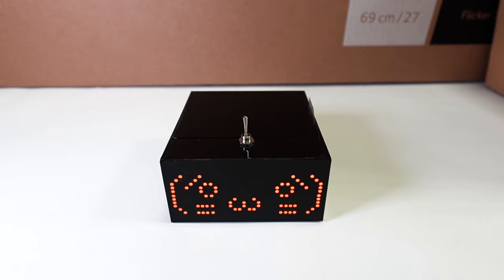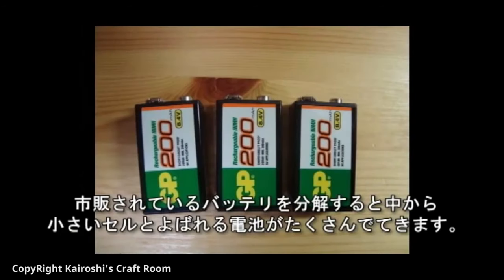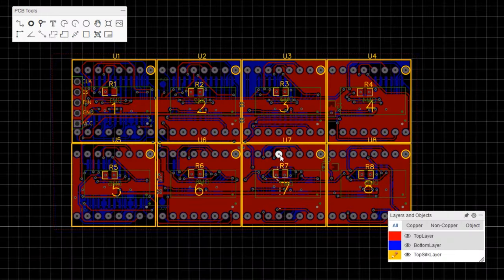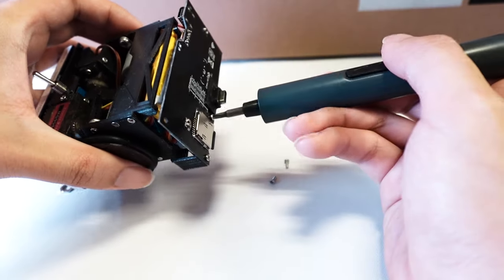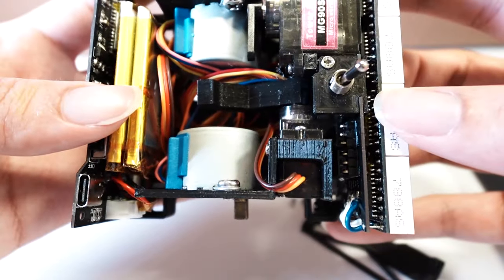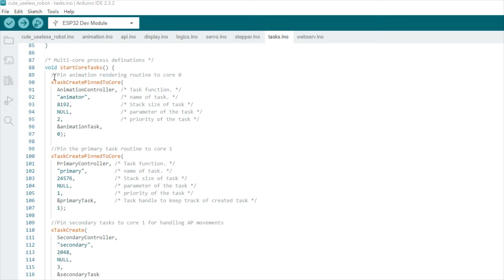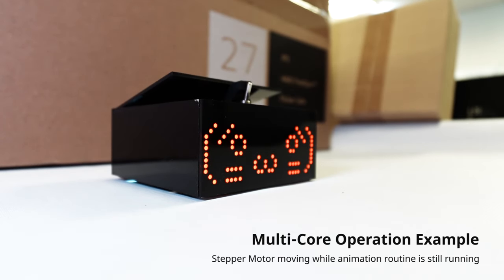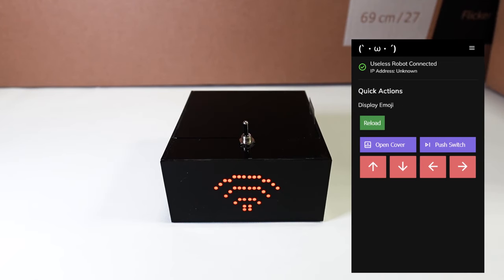Kawaii Useless Robot - 2024 Edition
This is a kawaii (cute in Japanese) useless robot that makes cute facial expression and moves depending on its emotion. The only function of this robot is when you push the switch to its "ON" position, it turn itself off by pushing the switch back to the "OFF" position.

These category of robots are first introduced by a Japanese maker named 回路師（Kairoshi）back in 2012 on Niconico, but he didn't open source his design. That is why 12 years later, I am building myself a replica with modern components and design technologies.